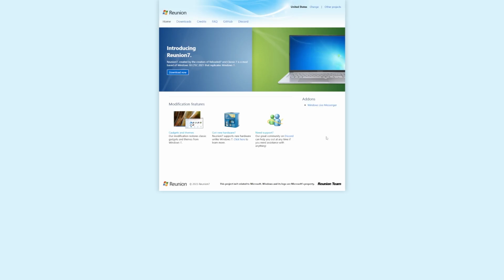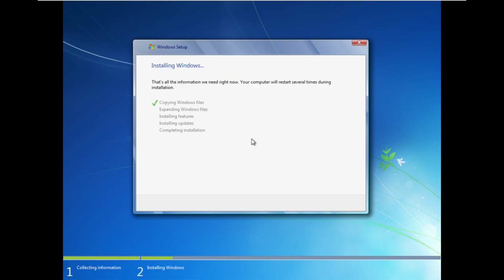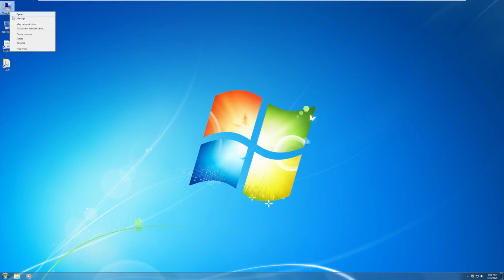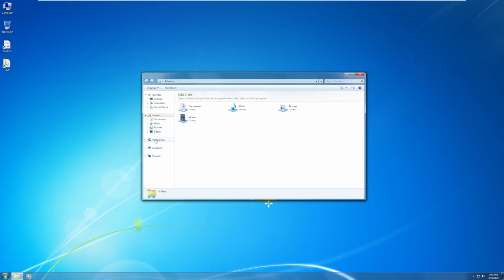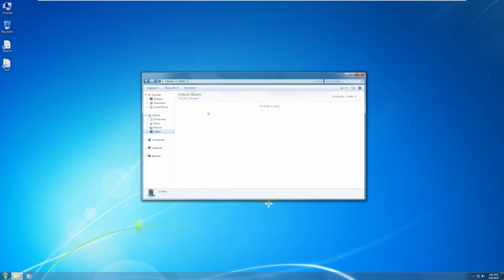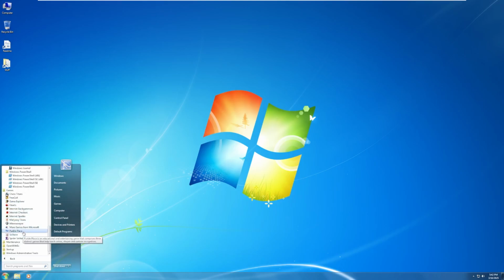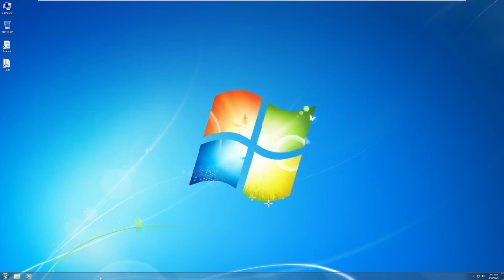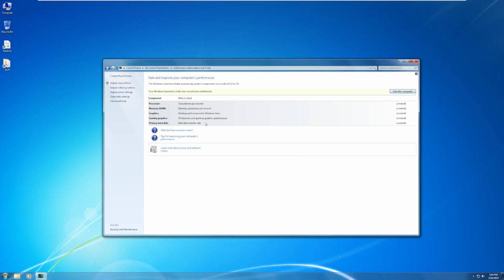The BEST Windows 10 ISO? - Reunion7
There are many Windows fans who will argue that Windows 7 was the best release of Windows. What if we could combine the modern kernel and security updates of Windows 10 with the UI of Windows 7? In this video, we'll be taking a look at Reunion, which does just that.